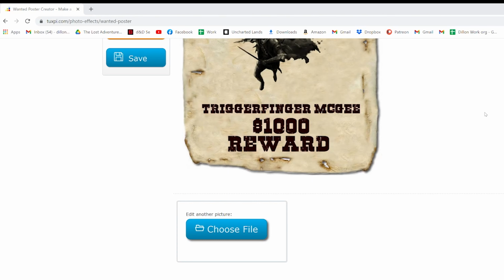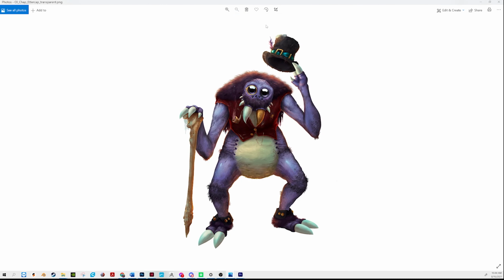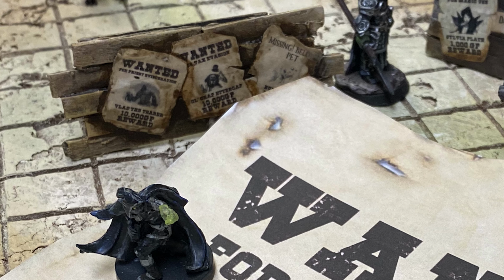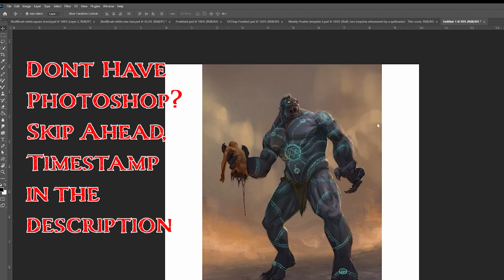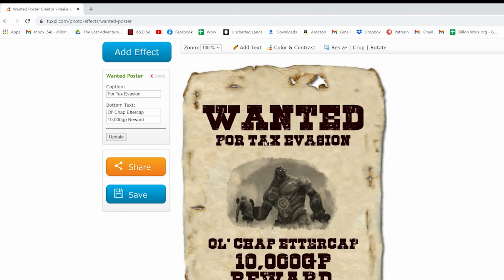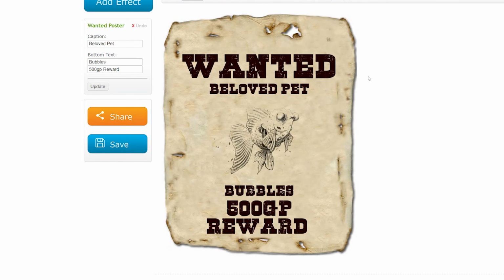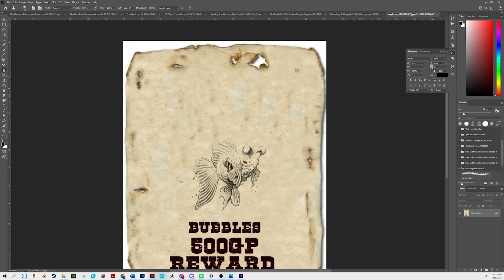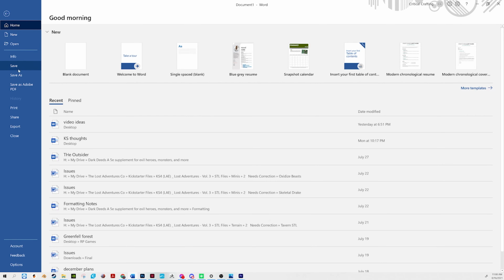Create a Custom Bounty Board for D&D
Create your very own customized bounty board for your games!

TImestamp to skip Photoshop: 9:00

Mod Pdoge
Craft Sticks

Apple barrel brown
Apple Barrel Black

Army Painter Leather Brown
Vallejo Cork Brown
Vallejo Yellow Ochre
Army Painter Mummy Robes
Game Color Brown Wash